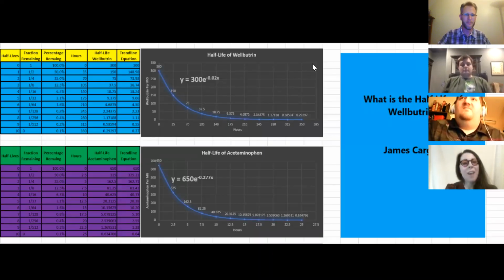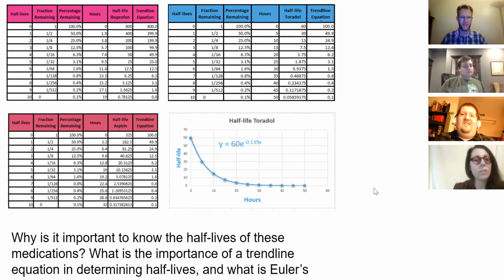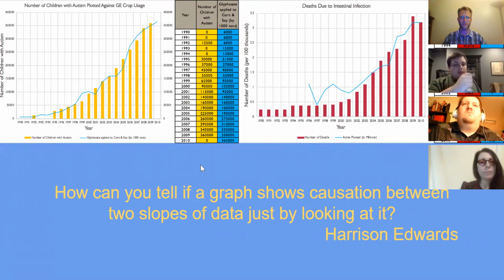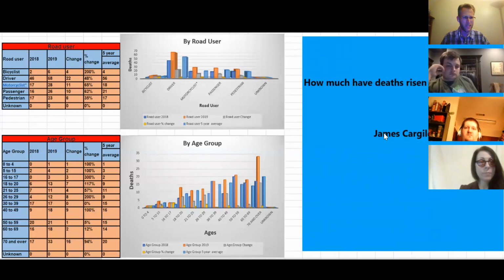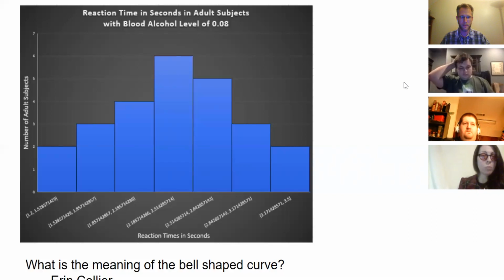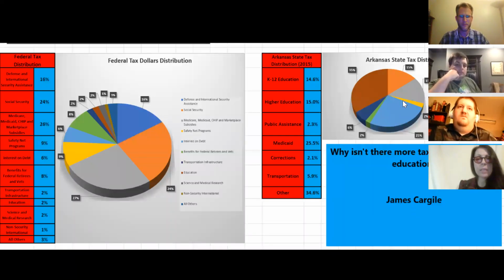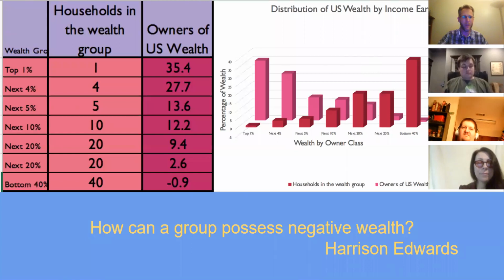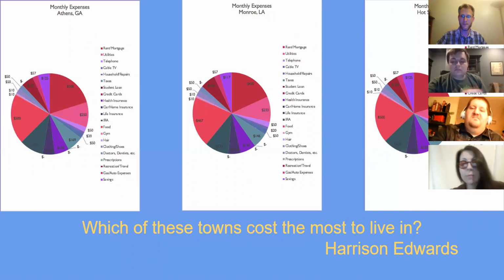Graveyard Shift Module 2 Interview Cargile James, Isom Billy, Collier Erin, Harrison